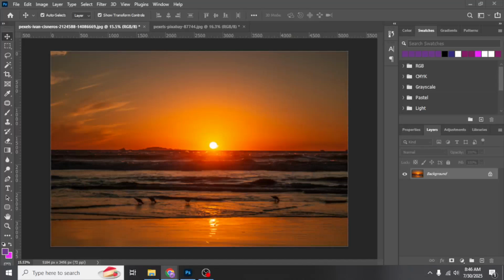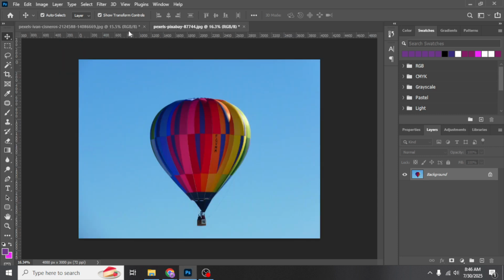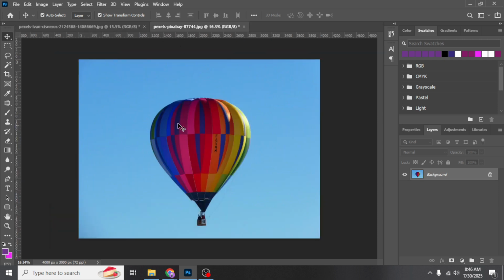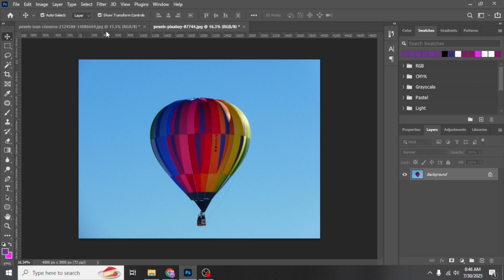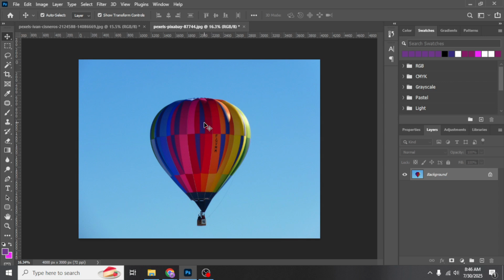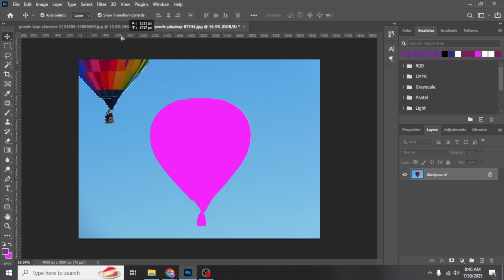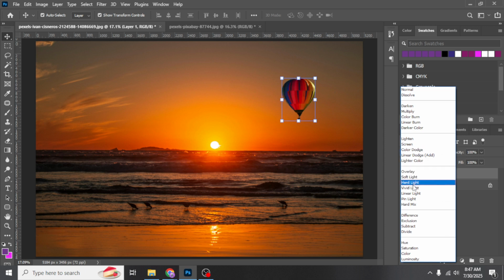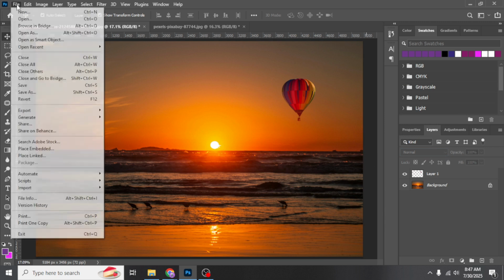How To Auto Blend Two Different Images Using Photoshop - 2025 (Step By Step)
How To Auto Blend Two Different Images Using Photoshop.

In this video, I'm going to show you How To Auto Blend Two Different Images Using Photoshop.